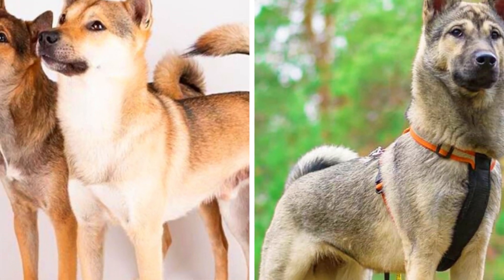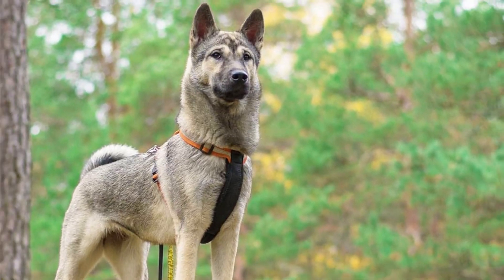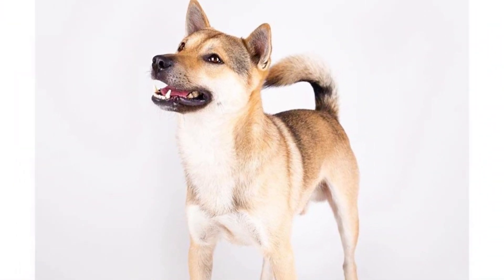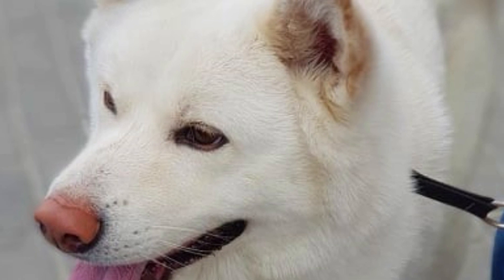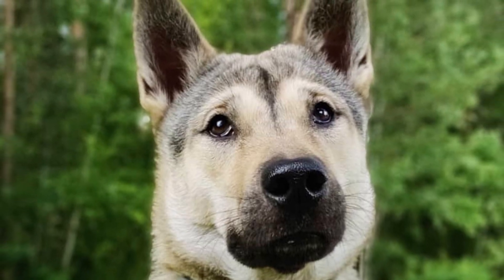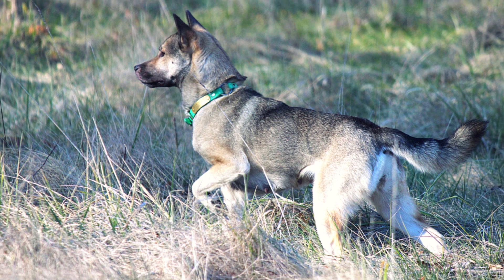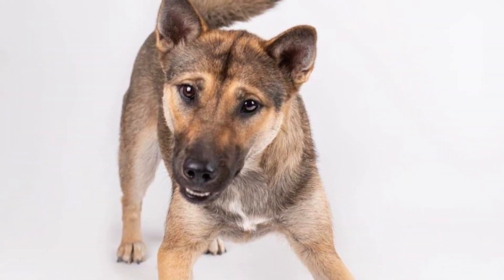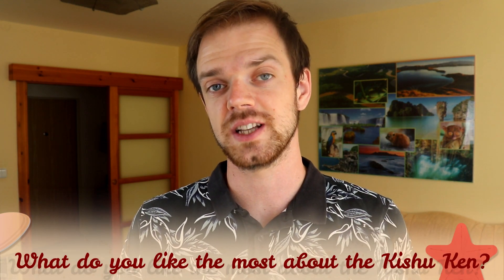Kishu Ken Dog Breed - Facts and Information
The Kishu Ken is a loyal, courageous and faithful dog breed. In this video i will tell you all you need to know about the Kishu Ken.

Short Kishu Ken description:
The average height of the Kishu Ken should be between 43-56 cm, which is 17-22 inch and the weight is typically between 14-27 kg which is 30-60 pounds.

The Kishu Ken coat is short, straight, coarse and very dense, which helps them when hunting in harsh weather. The fur on the tail is very bushy and thick and the breed also commonly have dense feathering on the back of its legs.

Kishu Ken VIDEO TIMESTAMPS:
0:31 Appearance
1:38 Personality
2:46 Interesting fact
3:09 History
4:00 Health and grooming

1:04 By CJ Hammond - Own work, CC BY-SA 4.0,
2:15 By Huda farhat - Own work, CC BY-SA 4.0,
2:24 By CJ Hammond - Own work, CC BY-SA 4.0,
2:58 By CJ Hammond - Own work, CC BY-SA 4.0,
3:15 By Motdakasha - CC BY 3.0,
4:12 By CJ Hammond - Own work, CC BY-SA 4.0,